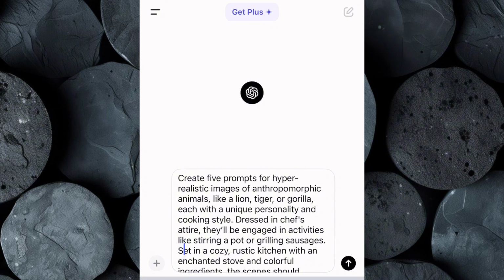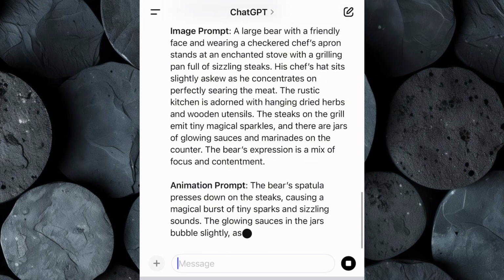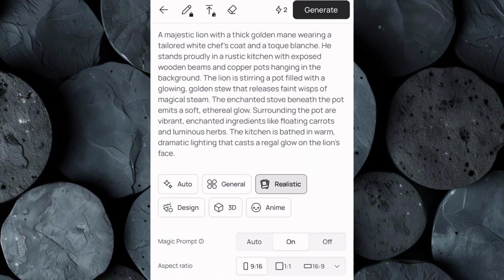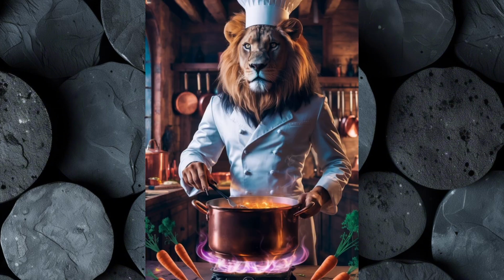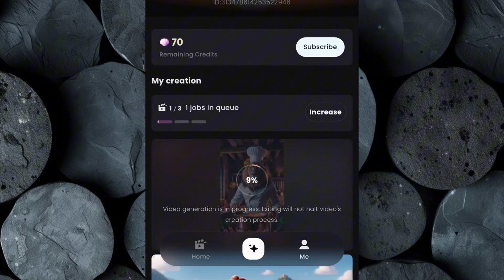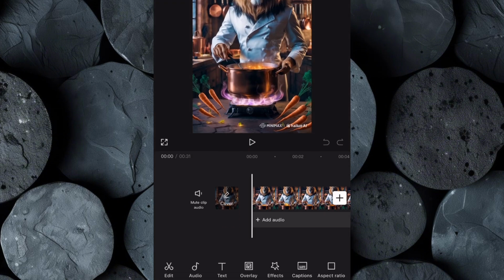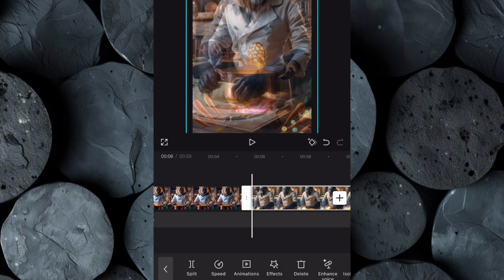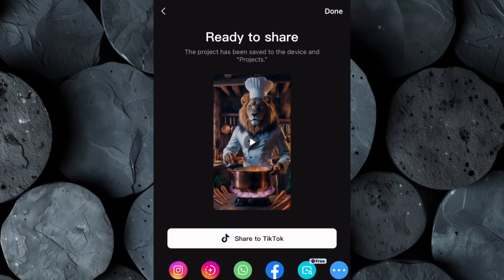How to Create Viral Magical Animal Chef Videos for FREE with AI | Step-by-Step Guide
Learn how to create eye catching viral magical animal chef videos for YouTube Shorts, Instagram and TikTok completely FREE using AI, Follow this step-by-step guide to make stunning content that stands out.

Prompt
Create five prompts for hyper-realistic images of anthropomorphic animals, like a lion, tiger, or gorilla, each with a unique personality and cooking style. Dressed in chef's attire, they’ll be engaged in activities like stirring a pot or grilling sausages. Set in a cozy, rustic kitchen with an enchanted stove and colorful ingredients, the scenes should feature dramatic lighting and subtle fantasy elements like glowing ingredients or floating spices, creating a captivating atmosphere.
Also add prompts to animate each of the images.

Timestamps
00:00 Intro
00:49 Getting prompt
02:10 Generating images
03:21 Animating prompt
04:48 getting background music
05:26 Editing